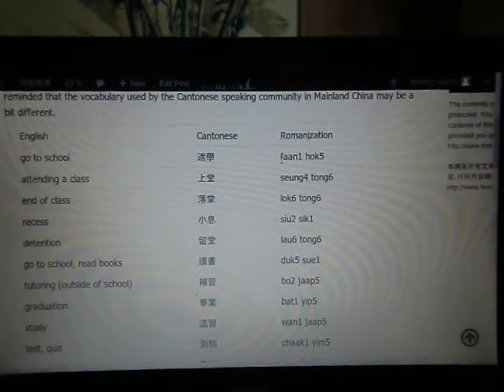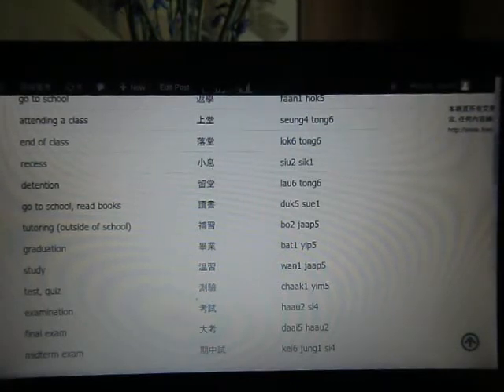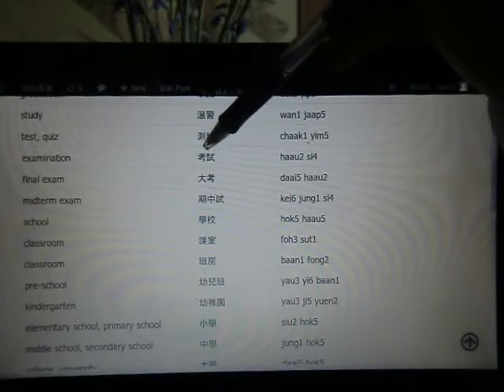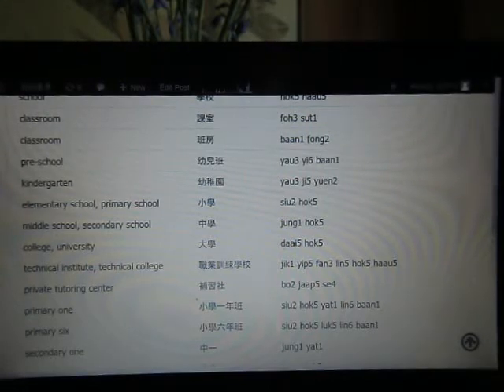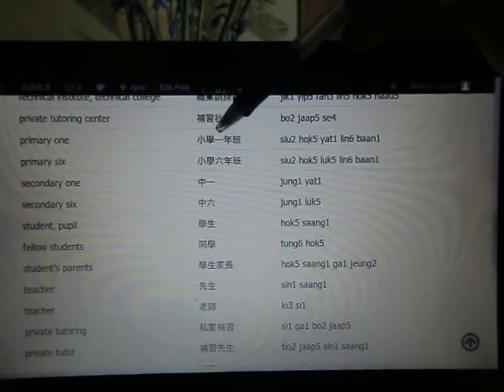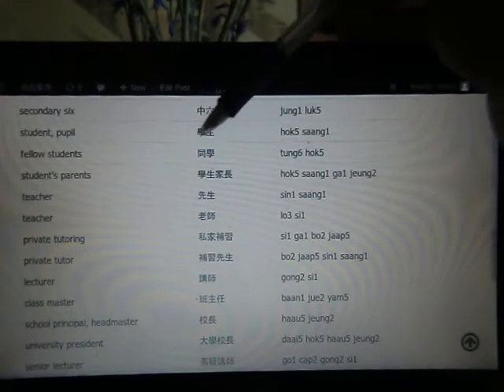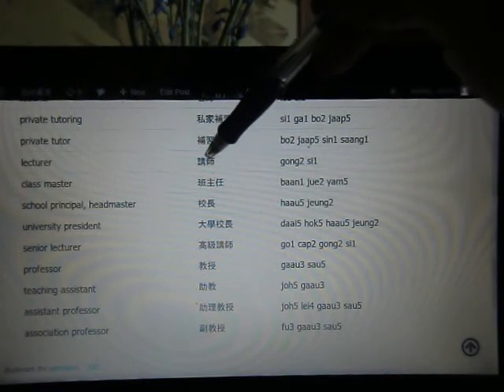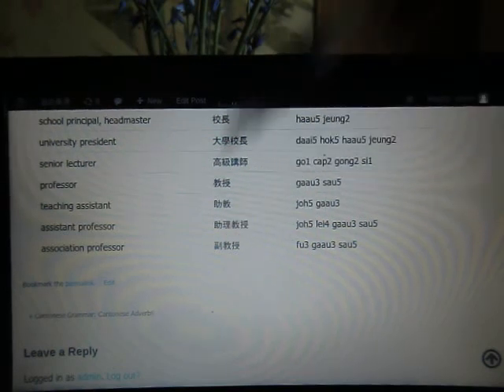Cantonese Vocabulary: Education System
This lesson is on the Cantonese vocabulary related to the education system in Hong Kong.